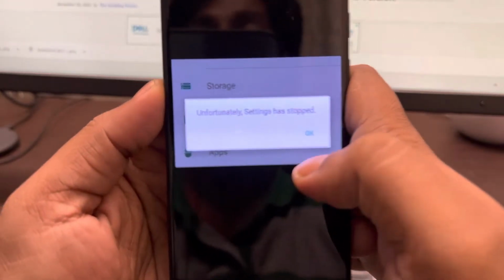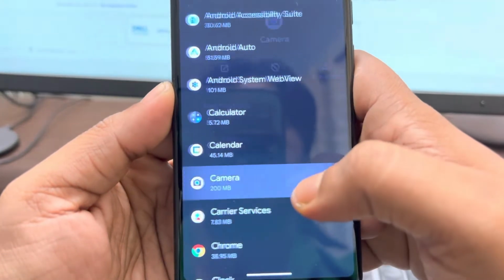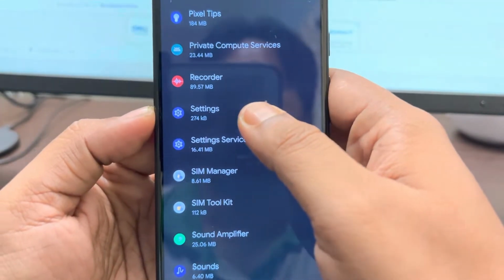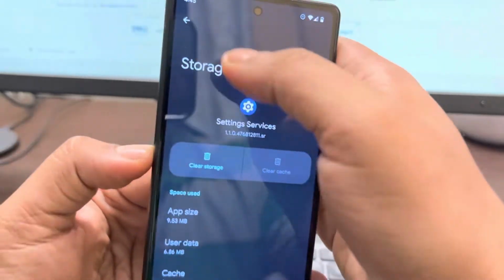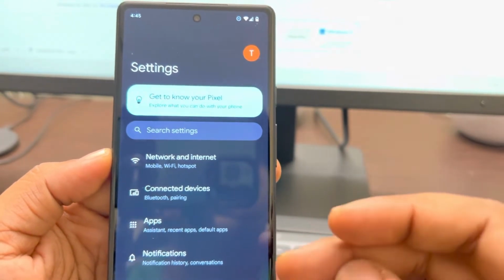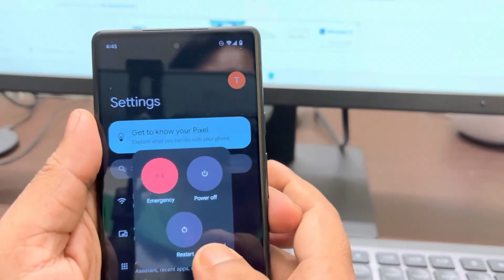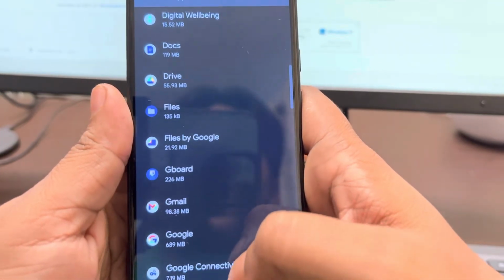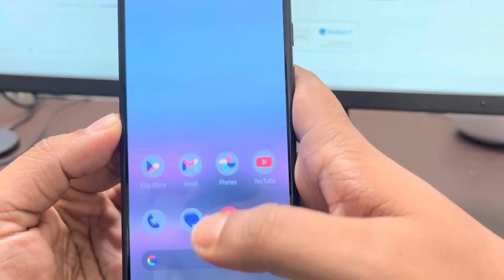Unfortunately settings has stopped Fix